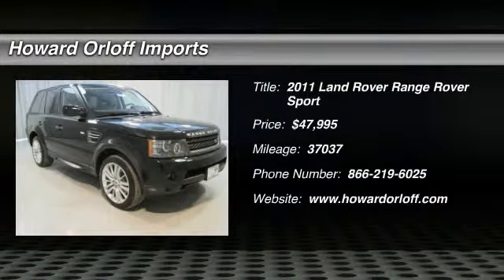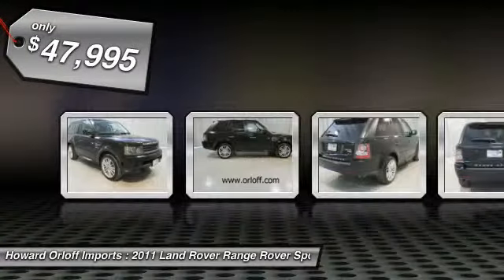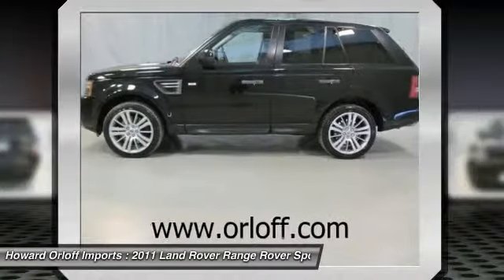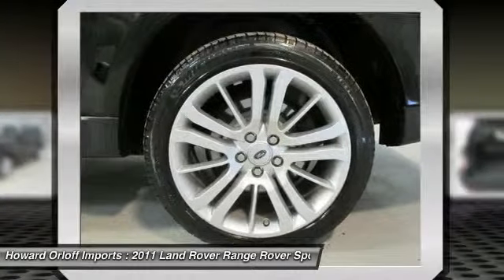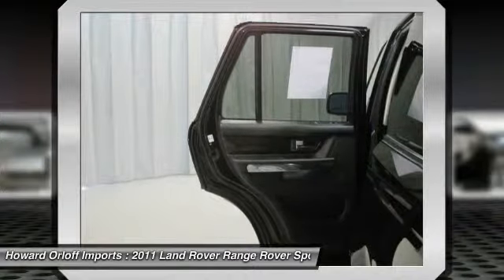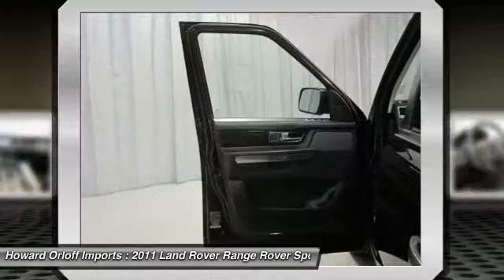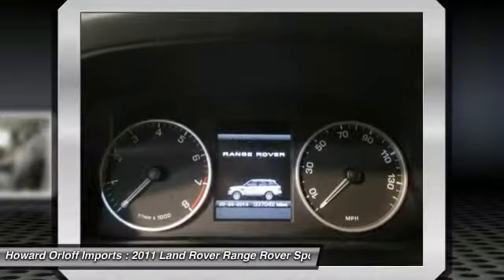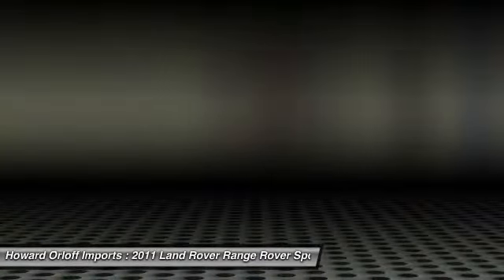2011 Land Rover Range Rover Sport Chicago Illinois P12580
2011 Land Rover Range Rover Sport HSE LUX - $47995

1924 N. Paulina St

Racy yet refined, this ONE OWNER! 2011 Land Rover Range Rover Sport banished all limitations in creating every last detail. It is stocked with these options: LUXURY INTERIOR PKG -inc: climate comfort pkg, premium leather seats w/contrast stitching, premium windsor leather on upper dashboard/door armrests & top door panel surfaces, cooler box, 20 style (3) 15-spoke alloy wheels, electrically adjustable driver side seat bolsters, 480-WATT HARMAN KARDON LOGIC7 AUDIO SYSTEM, ANIGRE WOOD TRIM, VISION ASSIST PKG inc: surround camera system (5) to assist in low speed maneuvering, automatic high beam assist (AHBA), adaptive front lighting system (AFS), SATELLITE/HD RADIO, 65/35 split folding heated rear seat w/adjustable head restraints, contrast stitching, Leather-wrapped pwr tilt/telescopic steering wheel w/audio controls, Bluetooth telephone connectivity, 275/40R20 tires, Leather-wrapped gear selector. With a Gas V8 5.0L/305 engine powering this Automatic transmission, you will marvel at this ultimate collaboration between the forces of mother nature and the laws of physics. Visit Howard Orloff Imports at 1924 N. Paulina St., Chicago, IL 60622 today. Original Manufacturer In Service Date January 29th. 2011.